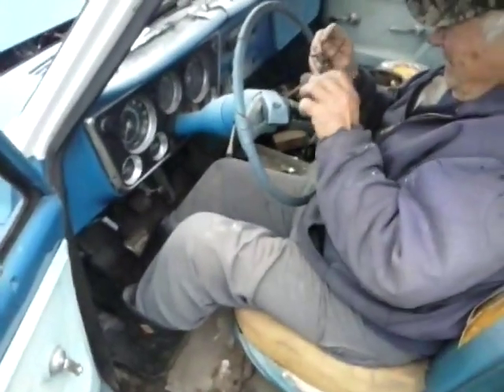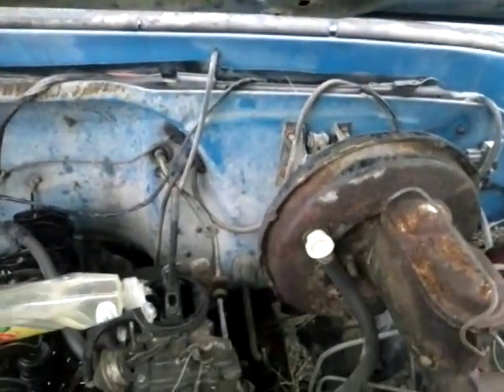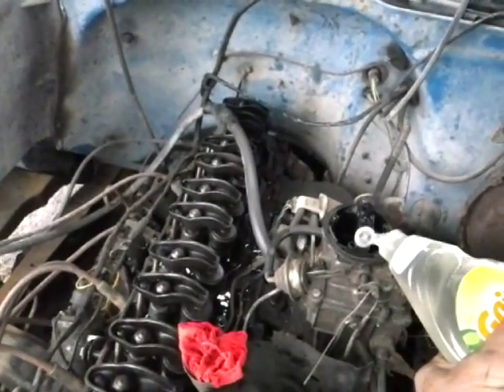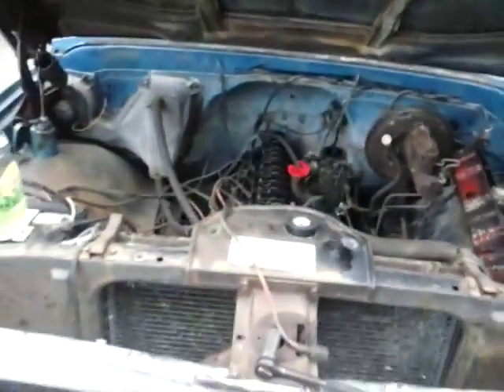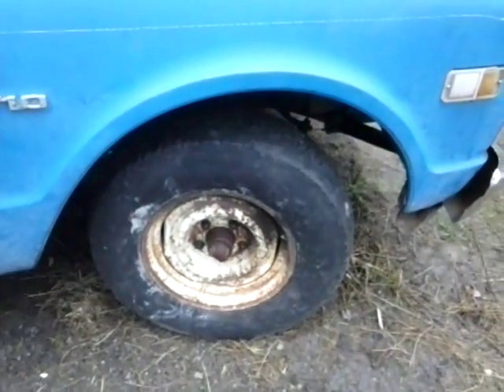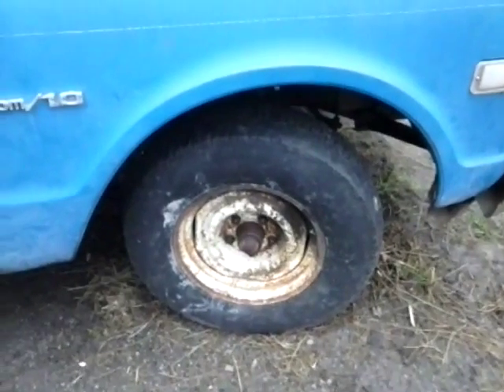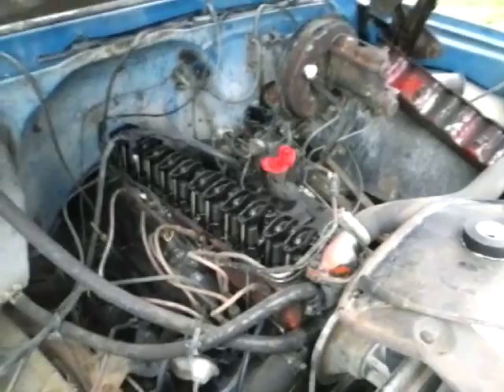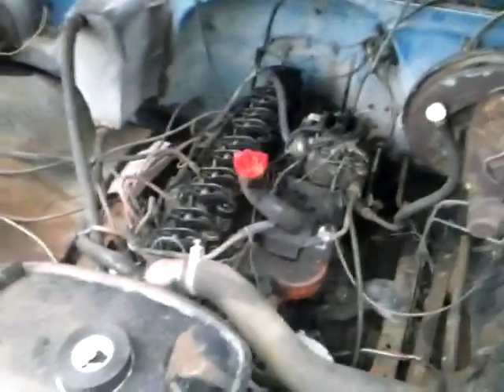72 Chevy Pickup First Start in 24 Years? Part2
Dragged in out of the pasture after sitting for many years we attempt to start my Dad's 72 Chev PU.